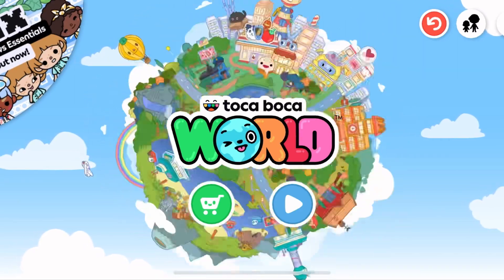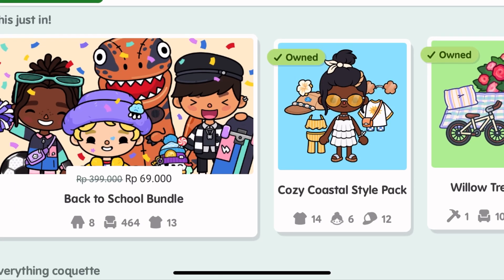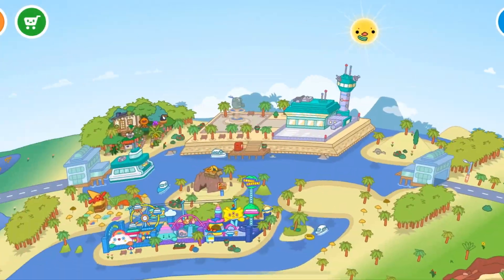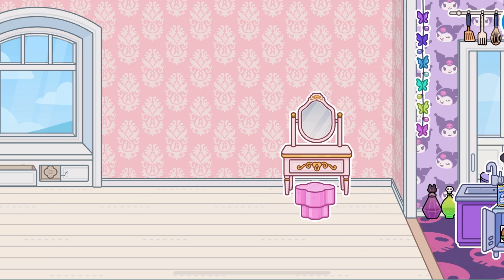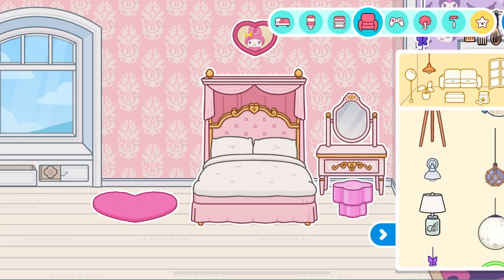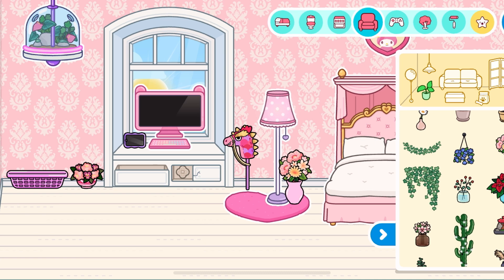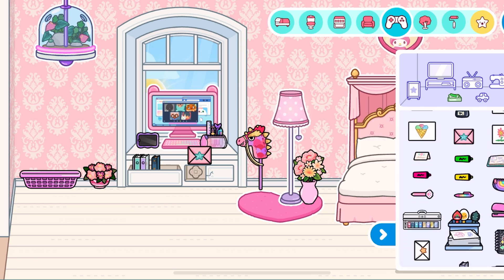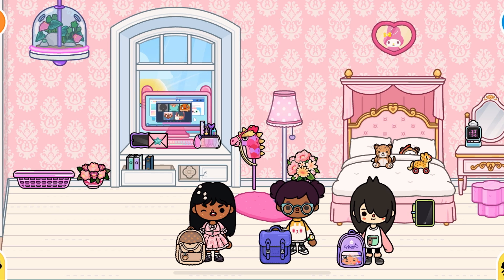I GOT 3 CUtEST BACKPACKS 🎒🥳🎉 FROM TOCA BOCA FRIDAY FREE GIFT 🥹😭✨✨✨